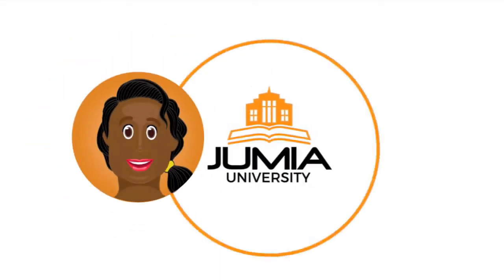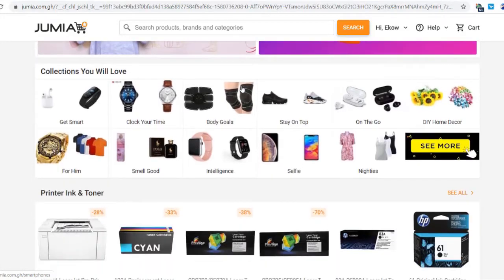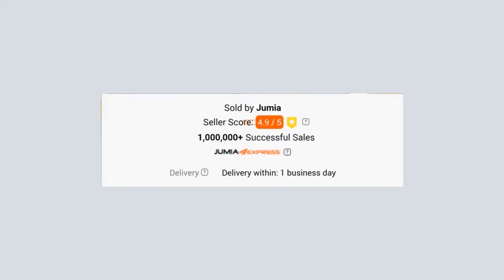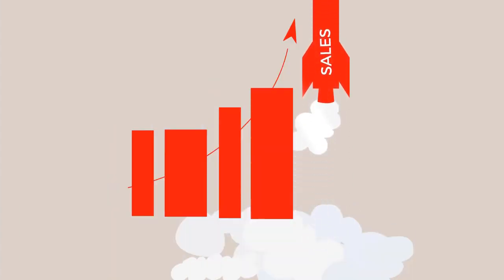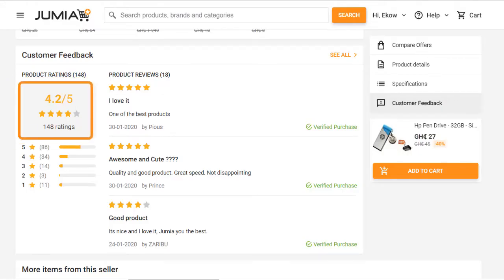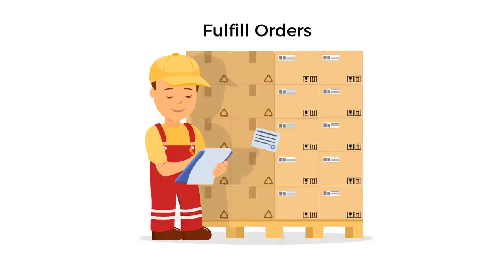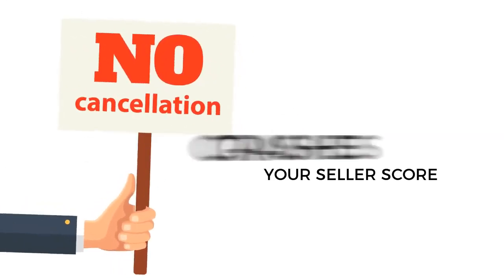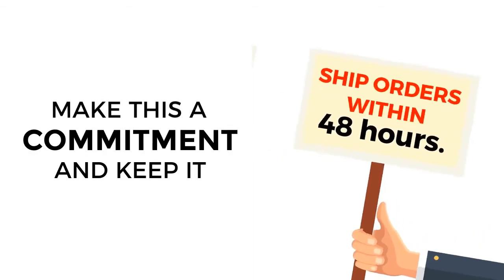Seller Score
Your seller score is your online reputation. Guard and ensure it is always greater than 4.6. The higher your seller score, the more your sales.